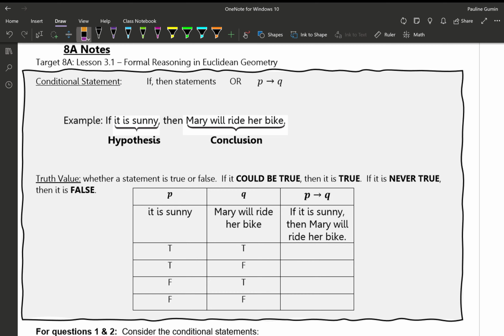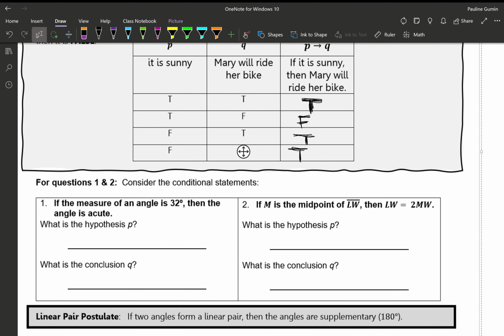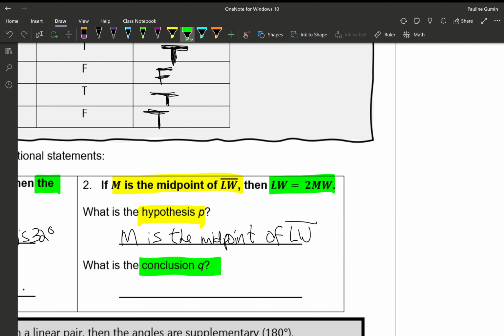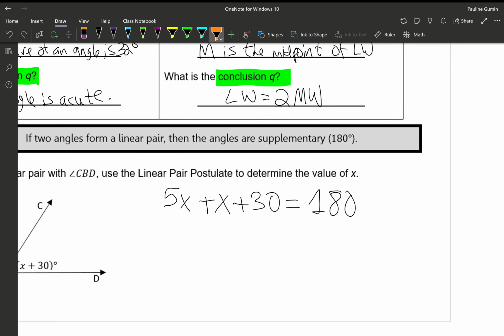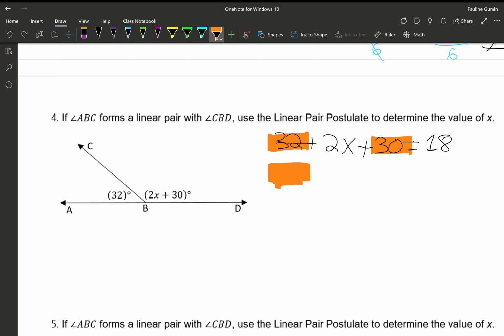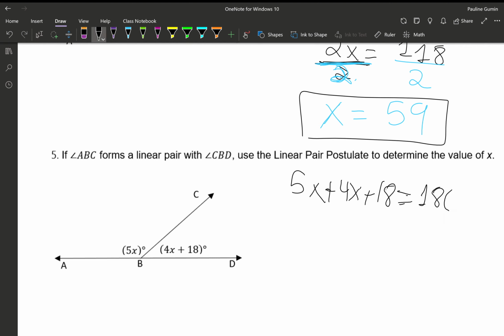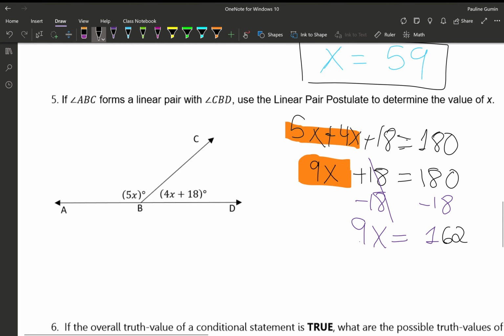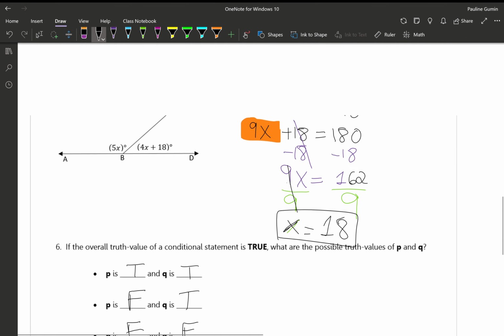Target 8A Formal Reasoning in Euclidean Geometry